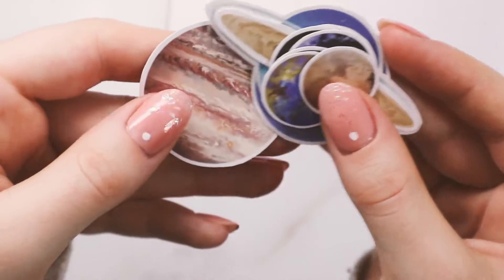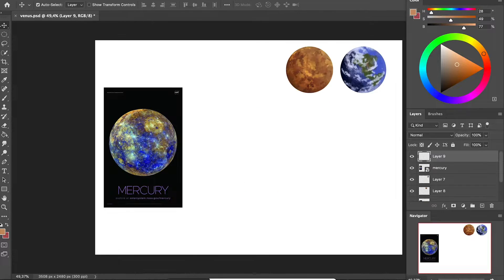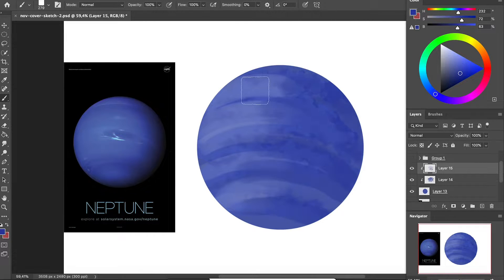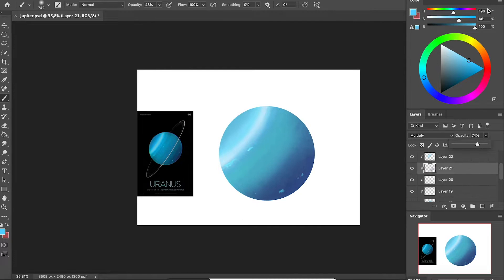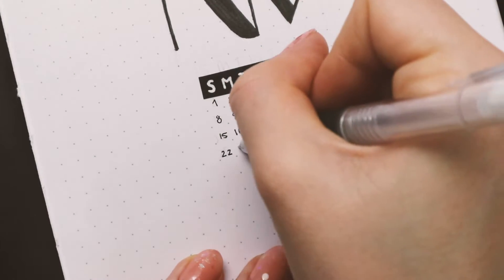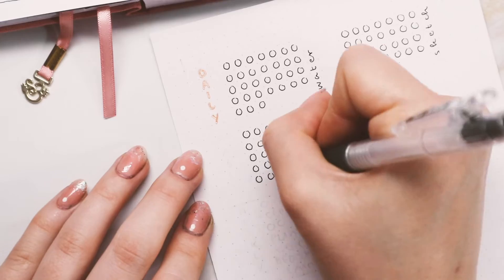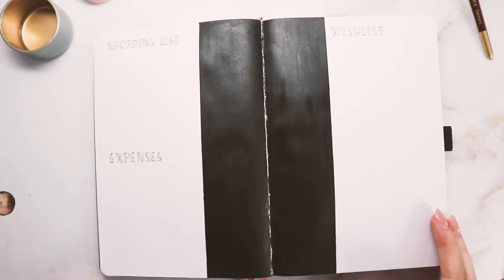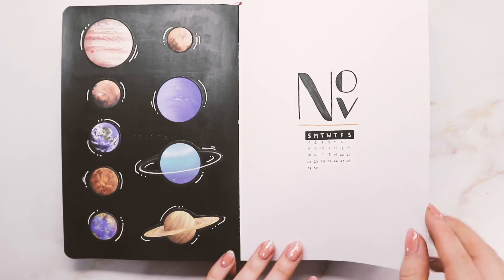dreamy universe bullet journal setup | November 2020 plan with me ✨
timestamps
00:00:55 stickers & etsy shop
00:01:49 painting process
00:08:27 coverpage
00:10:03 monthly stuff & habit trackers
00:13:41 monthly planning sections
00:14:57 weekly spread
00:15:57 first flipthrough
00:16:38 second flipthrough
00:16:56 outtakes lol

hey there, hope you had a wonderful october ✨
I really wanted to do a more minimalistic, simple setup, so I really hope you like it 🤗

If you want to get any of my stickers, I used in this or any of my last setups, first of all thank you!! 🥰
And here's the link to my etsy shop

Also go send some love to @tiinanpaivakirja on Instagram for her gorgeous bujo setups 🤗

Let me know what kind of themes you'd like to see next, I really love reading your comments ✨

If you enjoyed this video, please don't forget to leave a like, it helps me out a lot and subscribe if you want to see more of my content 🤗 (also thank you so much for all your support, you guys are the best ☀️)

Check me out on Instagram, if you want to see more of my art and bujo content 🤗⬇️
instagram/artandbujos_ for artsy stuff 🌻
instagram/artandbujos for bujo stuff 🌻

Here's a list of all the supplies I used 🥰

A5 dotted notebook by Archer and Olive in floral sunset with 192 pages

Pilot juice pen in 0.38

Uniball signo gel pen in broad (white and copper)

Schmincke horadam black acrylic paint